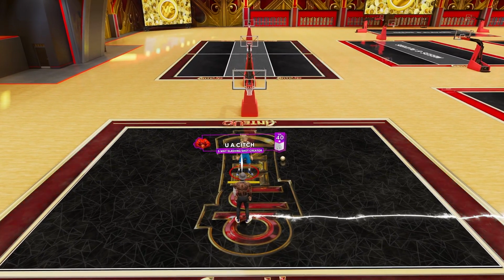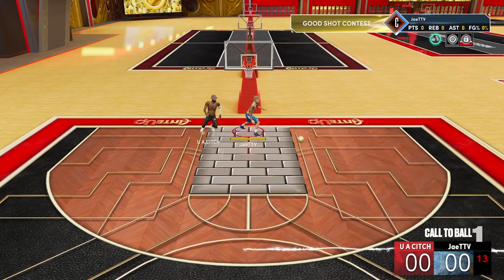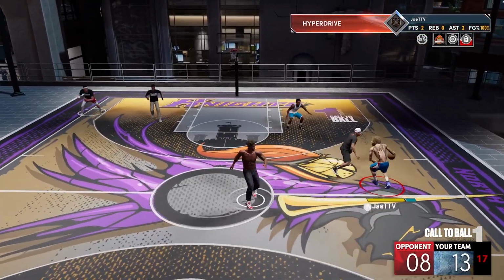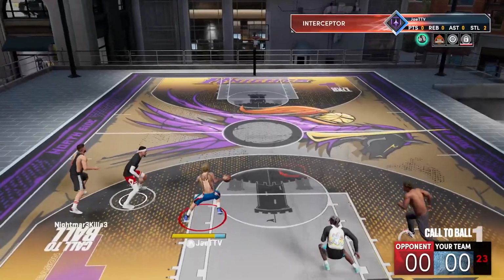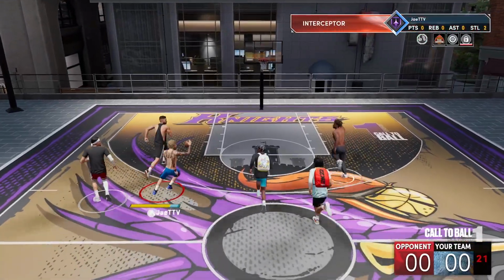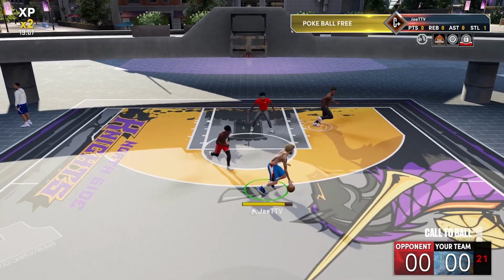My 2-Way Iso Build Will Break 2K22 (99 Dunk 99 Steal 82 3PT &SpeedBoosts) Best Park Build Next Gen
GET THIS TO 40 LIKES IF YOU WANT TO SEE HOW TO MAKE THIS BUILD EXACTLY!